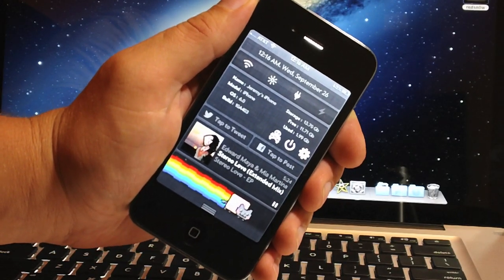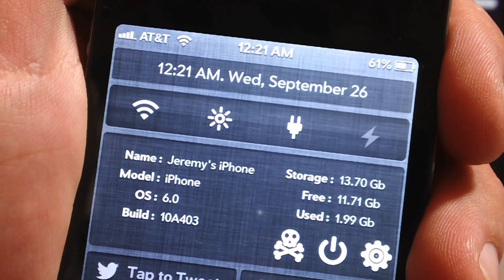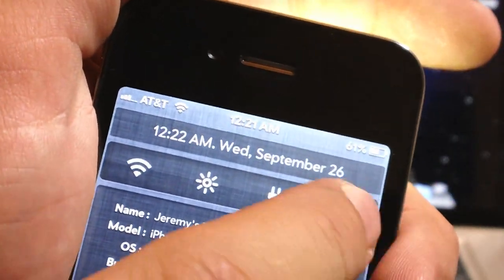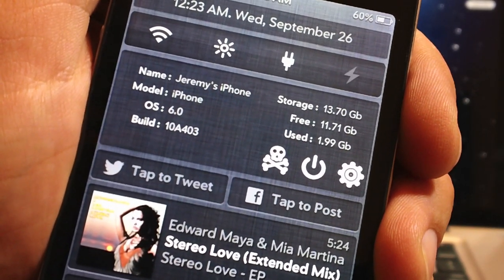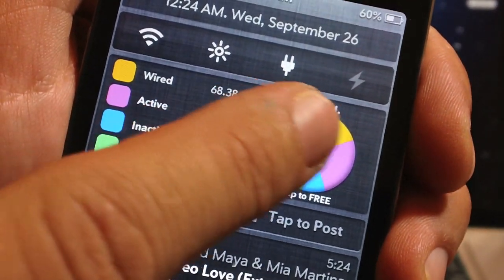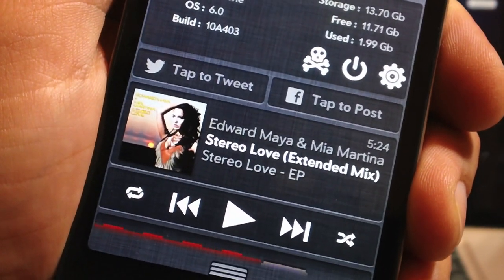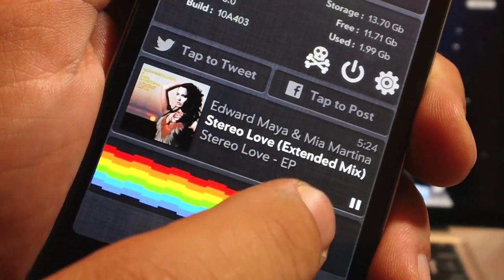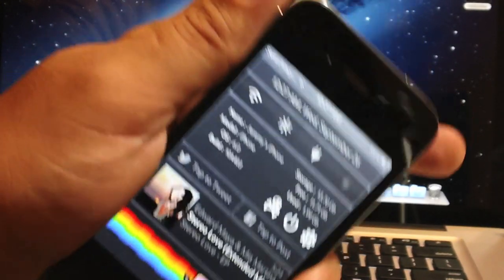The 5 Best iOS 6 Widgets Of 2012 (September) For iPhone & iPod "Best Cydia Jailbreak Apps & Tweaks"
Best iOS 6 Cydia Apps And Tweaks For iPhone & iPod Touch: THE WIDGETS

What Tweaks Work On iOS 6??

NEW VIDEO get paid apps and giftcards for FREE! 100% legit

Widgets As Shown:
1. NCDate For Notification Center
2. NCSettings
3. Omni Stat Widget For Notification Center
4. JukeBox
5. Pinned Nyan Cat

5 Of The Best Widgets/Tweaks For iOS 6.

Like Everything iDevice On Facebook!